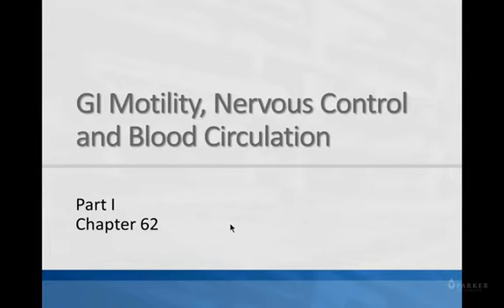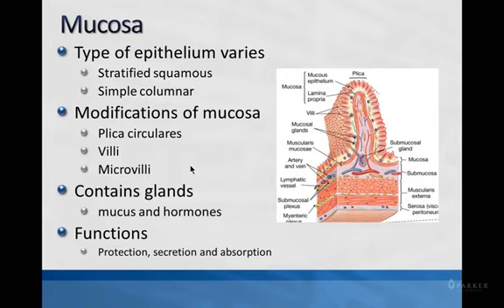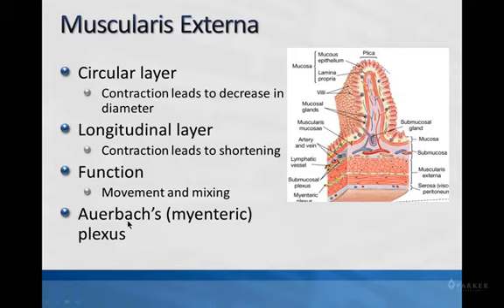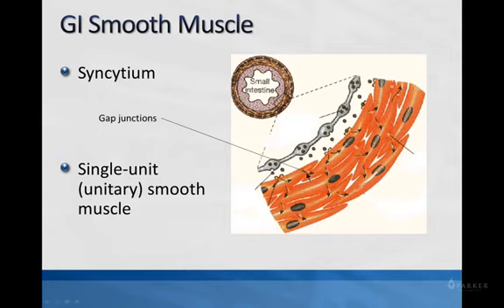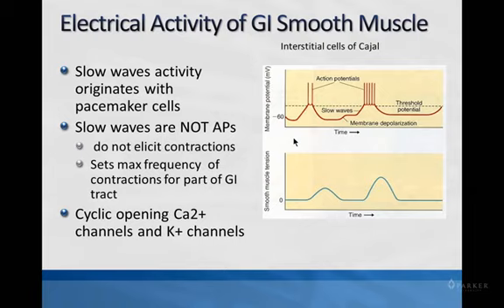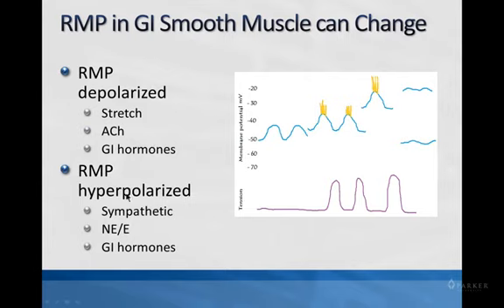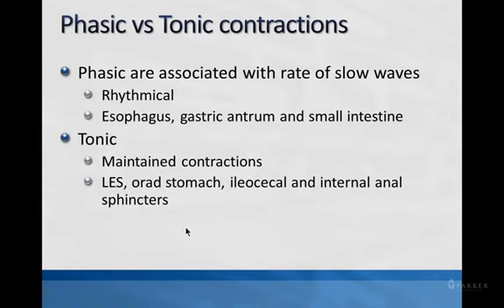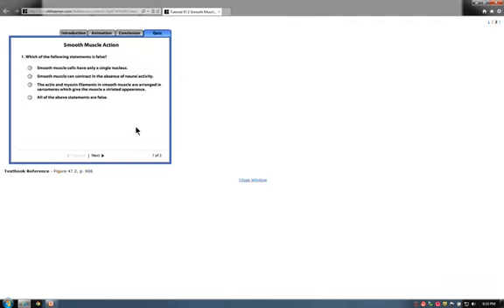GI Motility Part 1